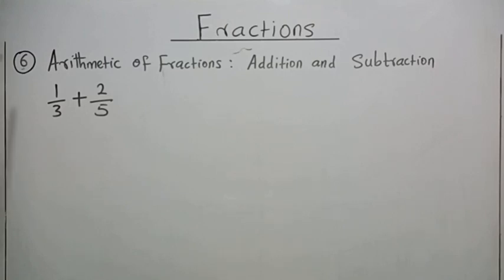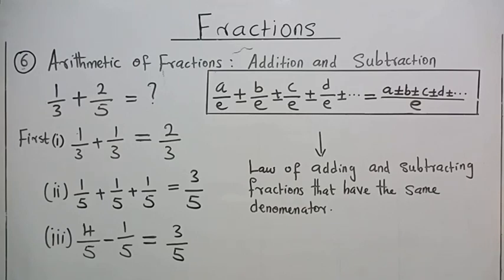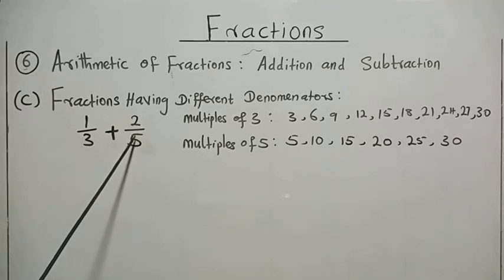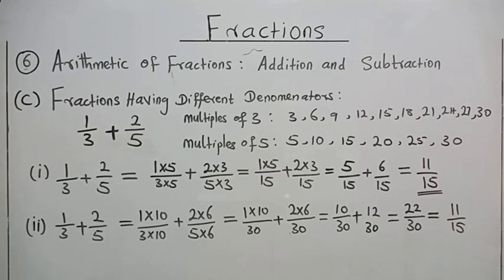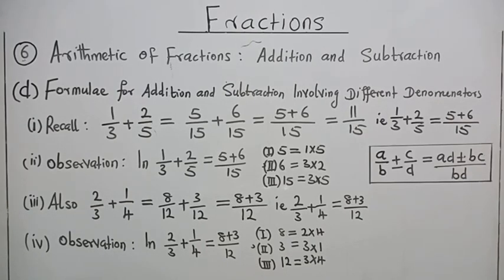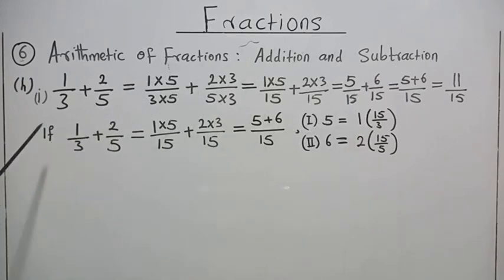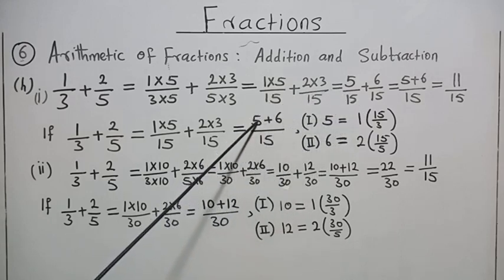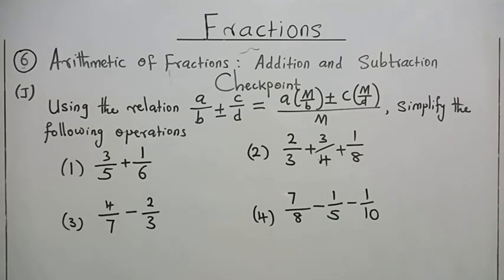FRACTIONS LESSON 6